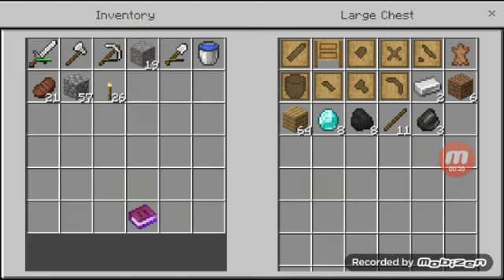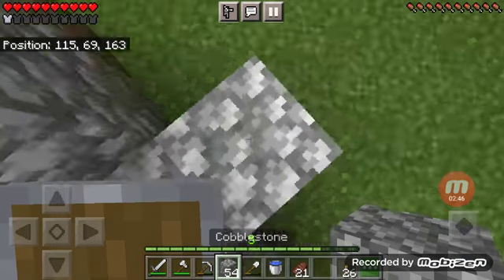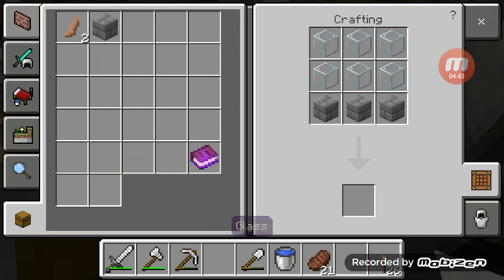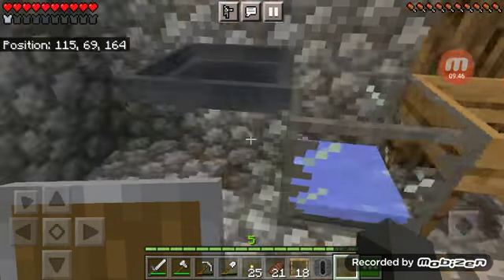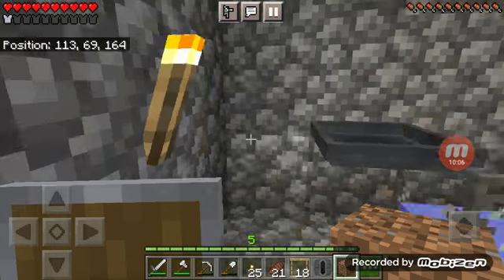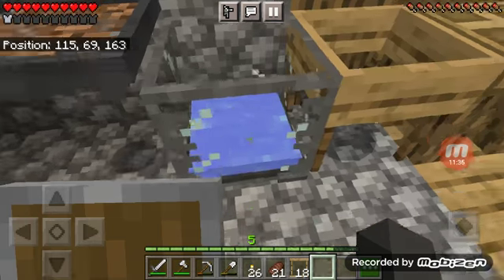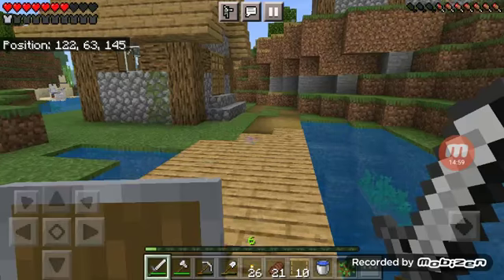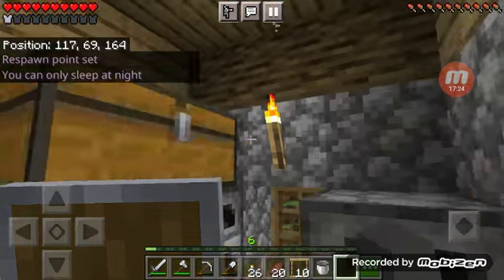DIAMONDS AND MORE! Smelters Forge! Eps.2 S1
Sorry that you didn't see when I found the diamonds and did everything else :(

ALSO merry Christmas Eve I WILL be making a video tommorow of the presents i open!✨

And happy honeka etc WHATEVER holiday you celebrate!